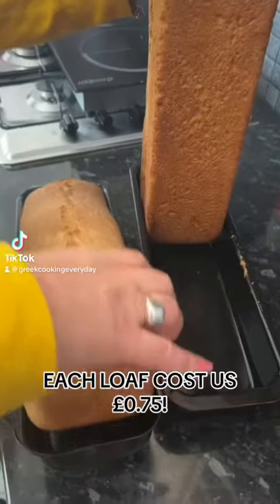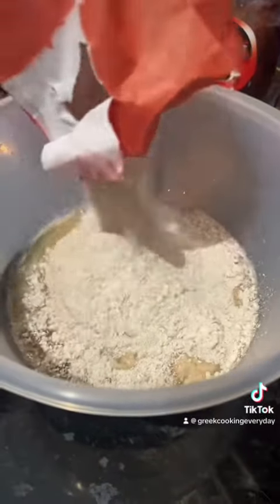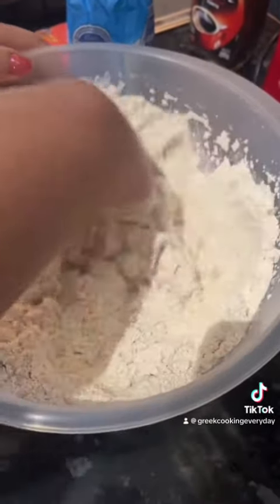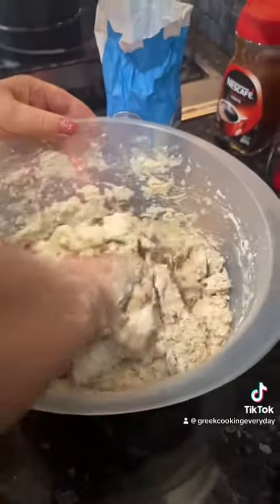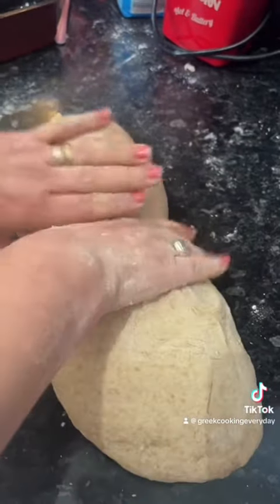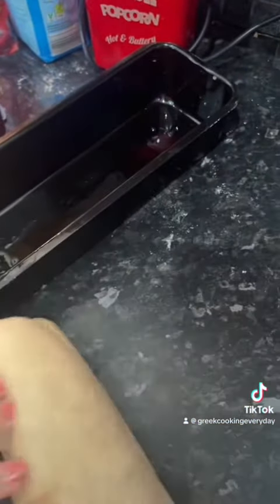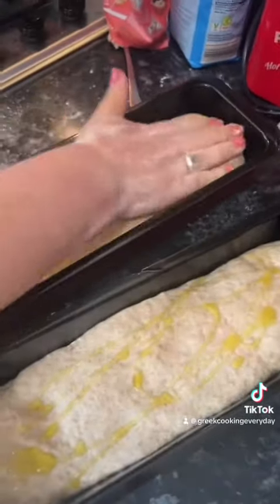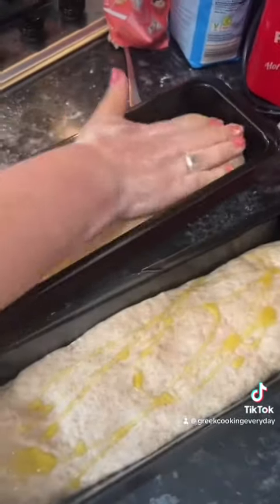Are you still buying bread 🍞 ?EACH LOAF COST US £0.75!